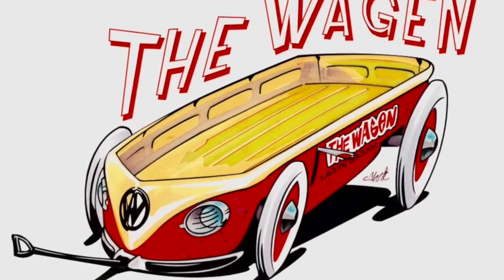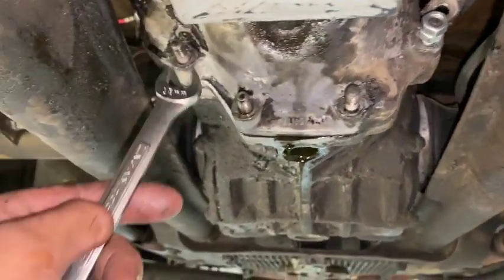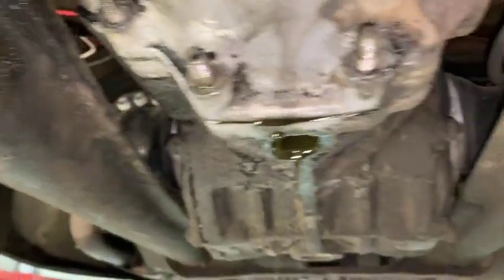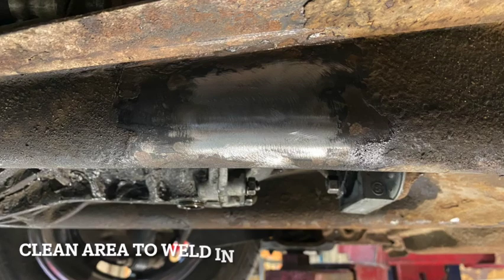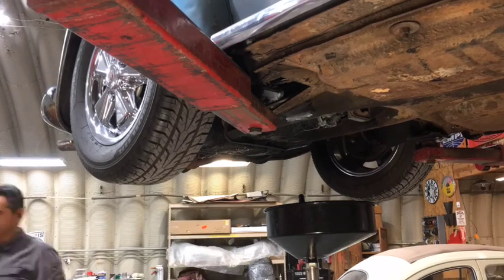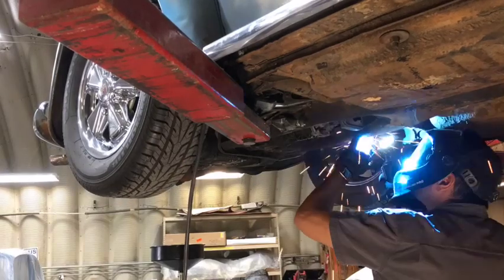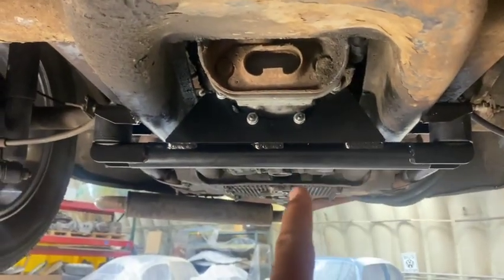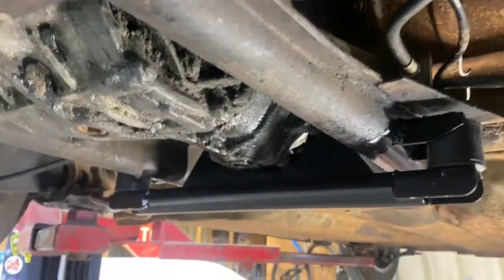Tech Tip with GT Berg Weld in Mid-mount install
nose cone mounts break when you start to add horsepower. Gene berg makes a great solution for this issue. Its a mid transaxle mount that has rubber bushings to hold the transaxle & avoid any sound transfer.This mount along with bus rear cradle mounts, a traction bar is good for up to 200HP on the street.